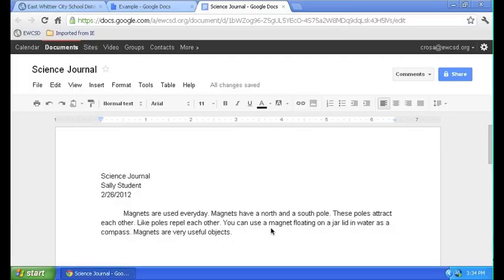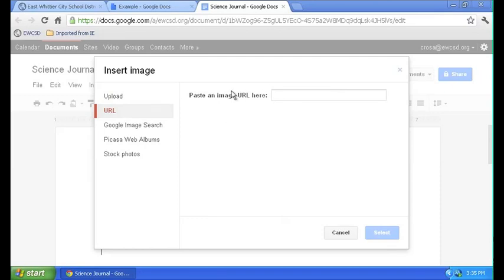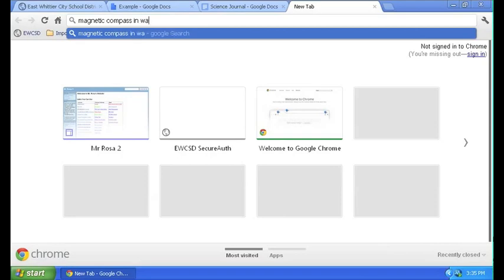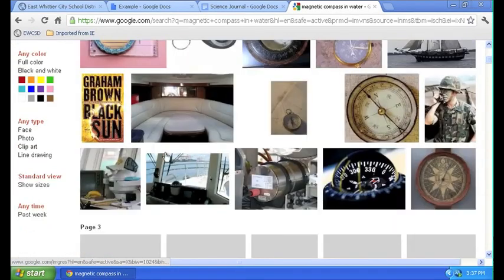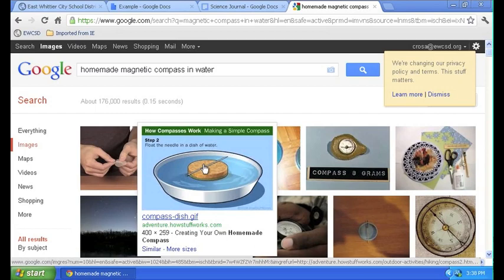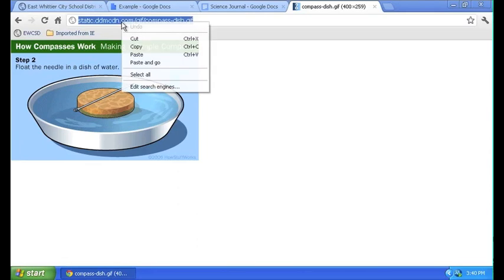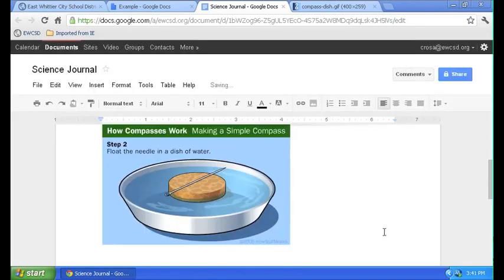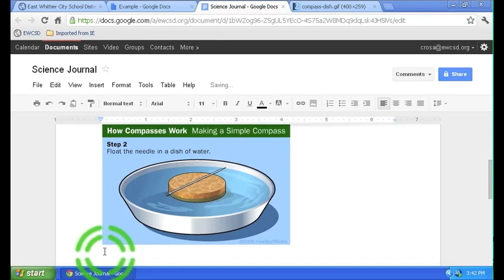How to Insert an Image into a Google Drive Document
Video by Cliff Rosa "Mr. Rosa 2.0"

If you are interested in how to set up a Youtube live streaming event for your school video broadcast, please check out this video:

If you are concerned about the suggested videos and ads that pop up when your students are watching Youtube videos you assign, you can learn about how to distribute your Youtube school broadcasts with Safe Youtube on this video:

In this video I describe in both a quick answer as well as a more in depth explanation for how to resolve a black screen in OBS (Open Broadcaster Software):

If you are running a school video broadcast studio with an Blackmagic Design ATEM Television Studio switcher, this video shows how to restore settings if it has lost power or had some other glitch in the settings.

Perhaps you are investigating the equipment you need to have a school video broadcast studio. This video is about School Video Broadcasting Equipment and you can learn more about getting help setting up and training on how to run your new studio.

This video demonstrates how to insert an image into a Google Drive Document using the URL method.